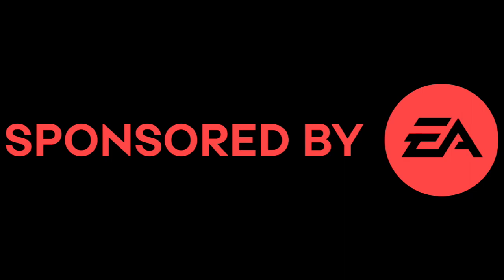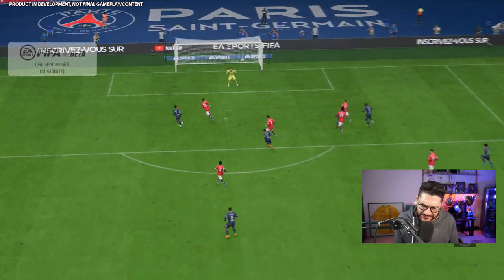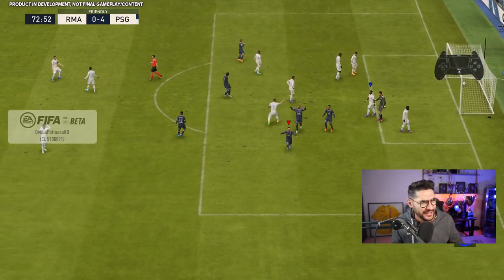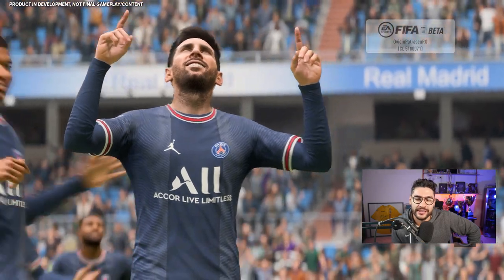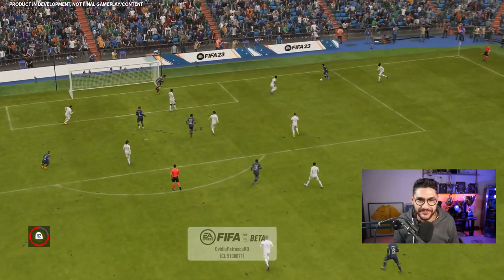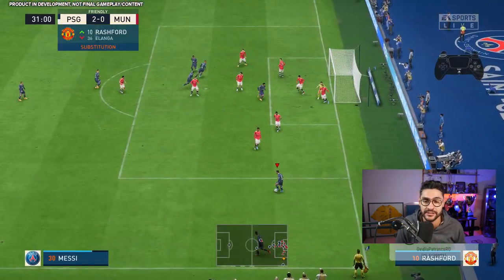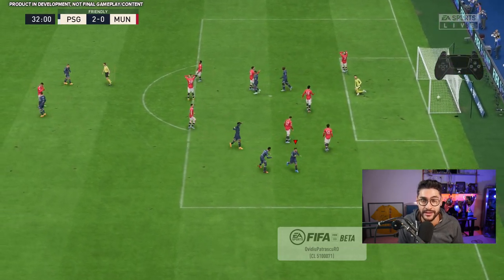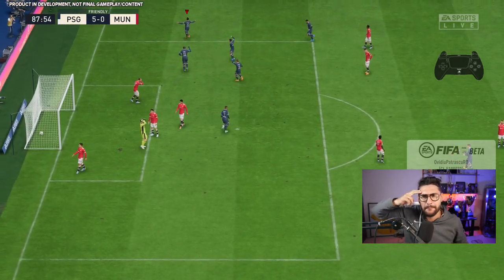FIFA 23 BEST NEW SKILL MOVE TUTORIAL - THE HEEL TO BALL ROLL IS THE NEW GLITCH IN FIFA 23!!!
This video contains footage from a product in-development, and is not reflective of the final product – things like gameplay, content, tuning, assets and player ratings may differ in FIFA 23.